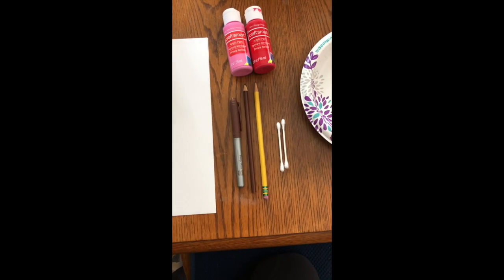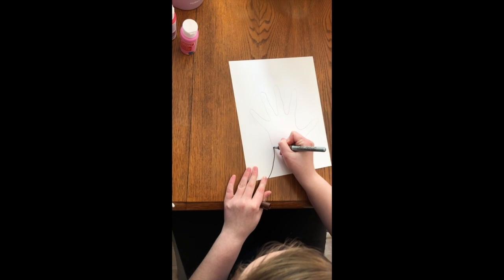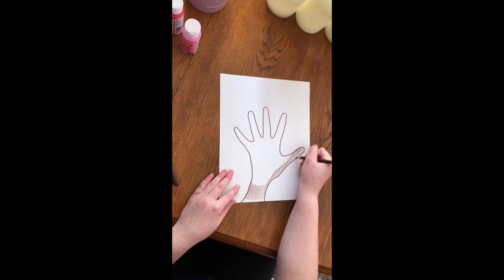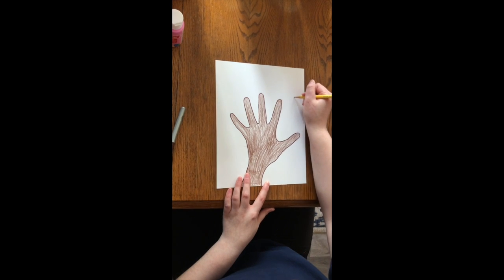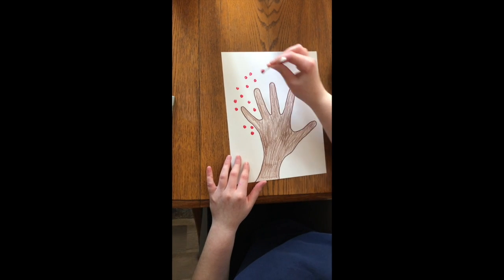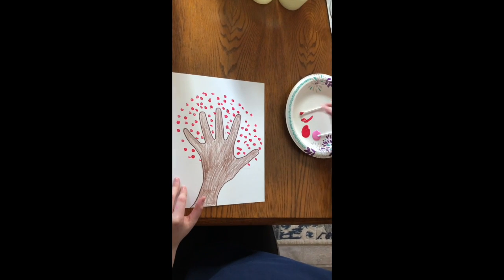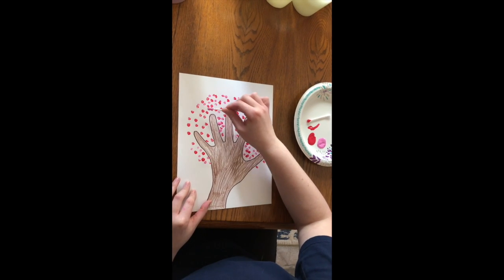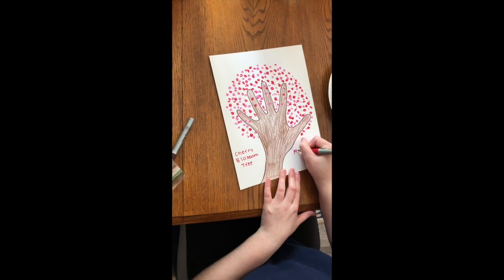Cherry Blossom Tree Art Project!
Cherry Blossom Tree Art Project with Miss Ciara!
Materials:
- A piece of white paper
- Pink and Red paint
- Brown marker
- Brown colored pencil
- Regular Pencil
- Two Q-Tips
- Paper plate